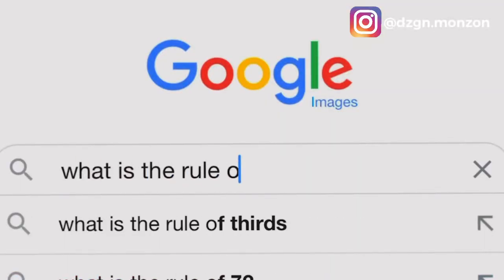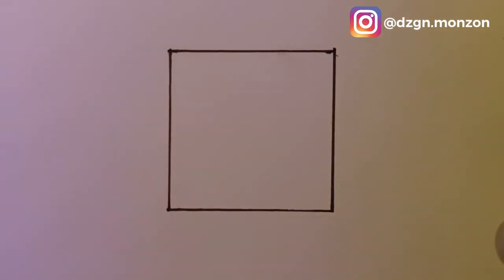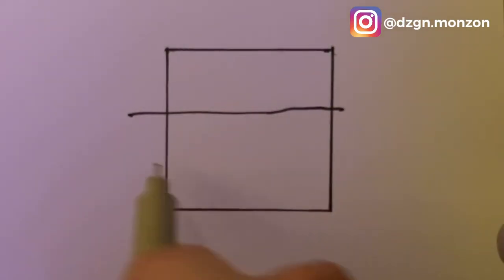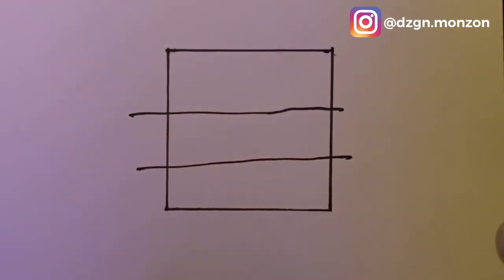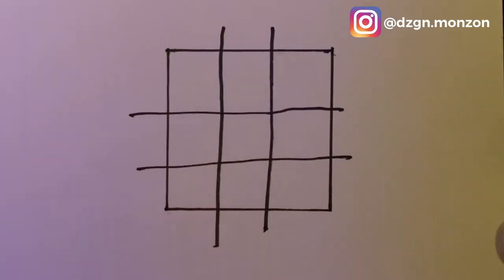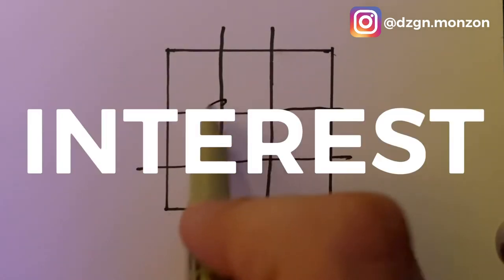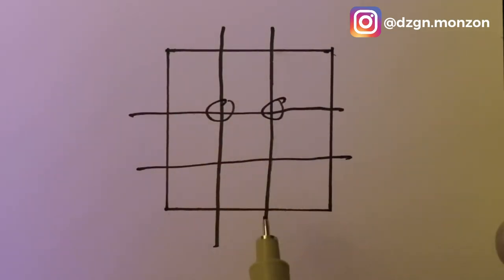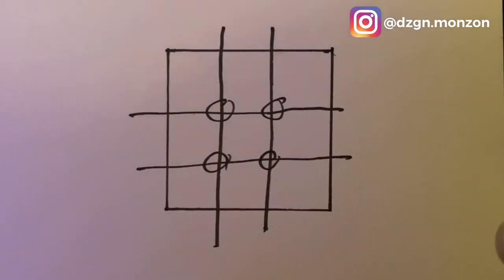How to IMPROVE your drawing composition FAST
How to tutorial on how to achieve the best architectural compositions based on Chapter 10 of Architectural Graphics 6th Edition by Francis D.K. Ching. Sit, relax, enjoy, and learn!